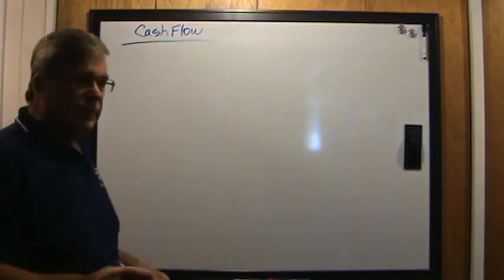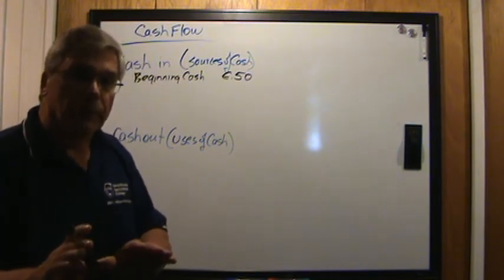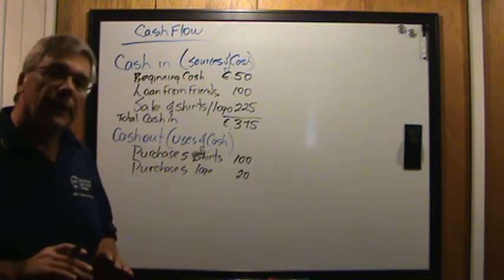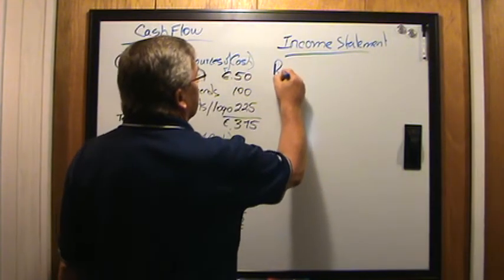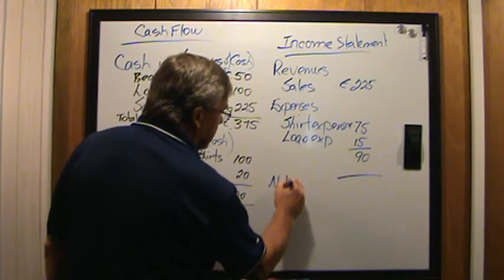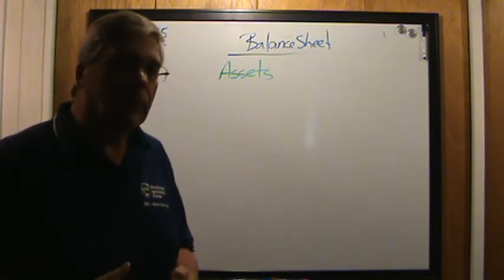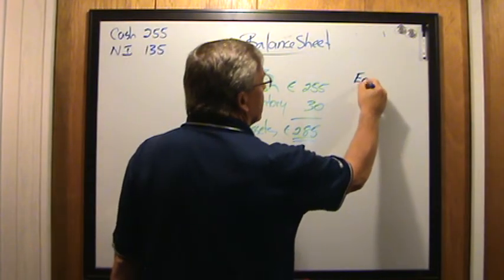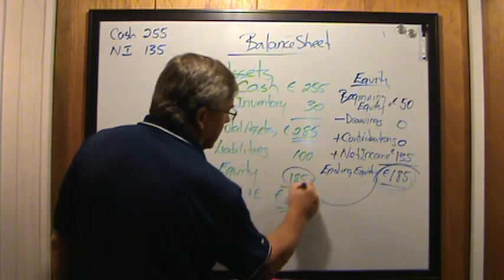Excercise 1 - Chapter 2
Getting into business exercise demonstrating balance sheet, cash flow, and income statement.